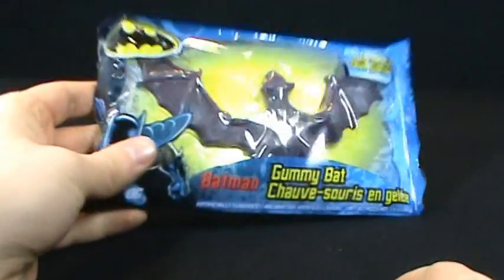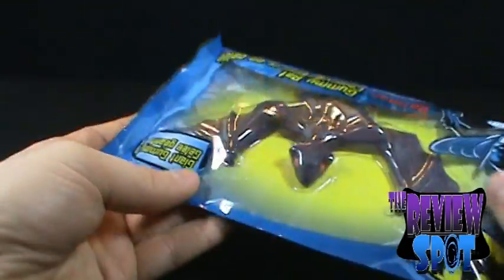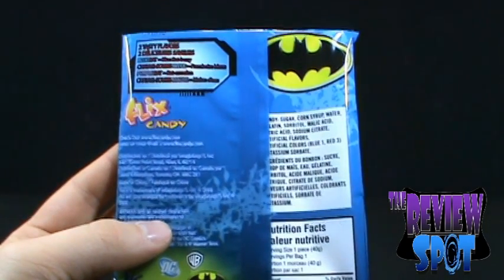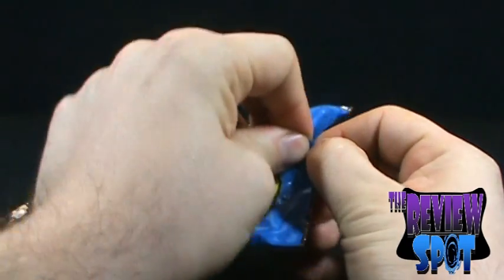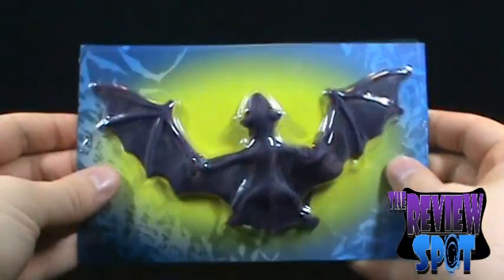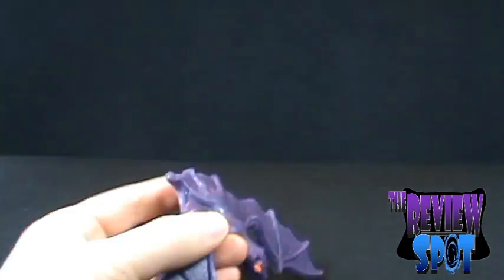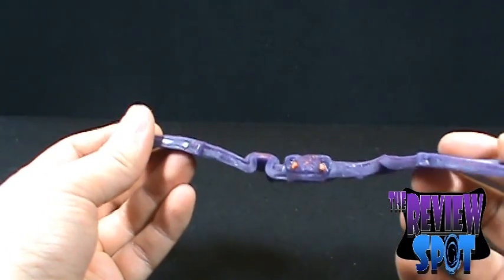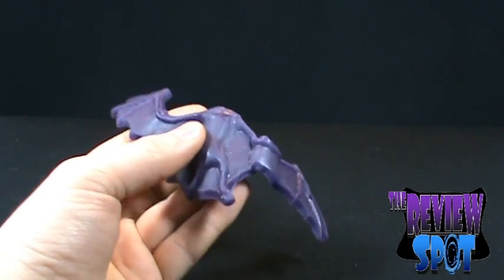Random Spot - Batman Gummy Bat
On today's Spot, we'll be having a look at the Batman Gummy Bat